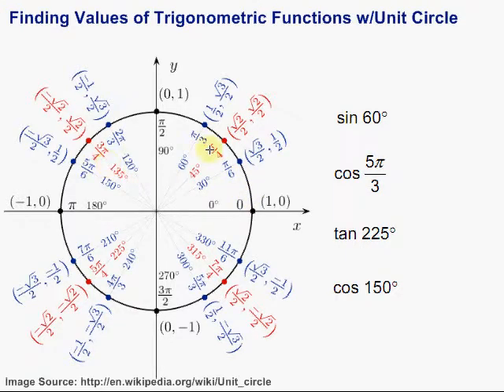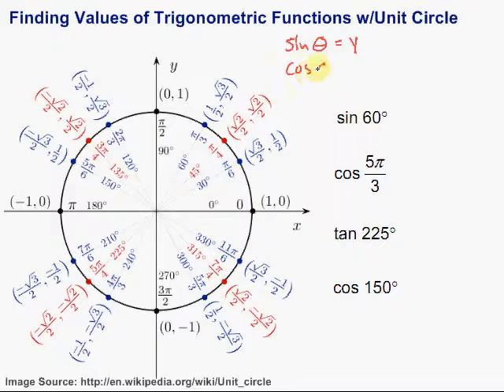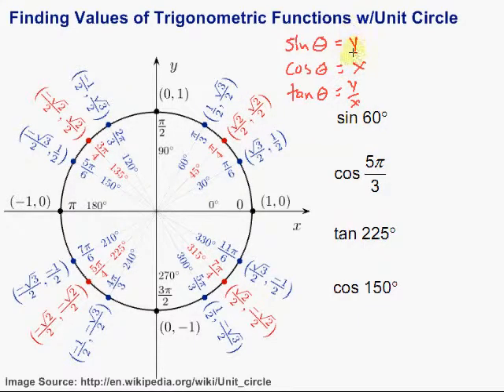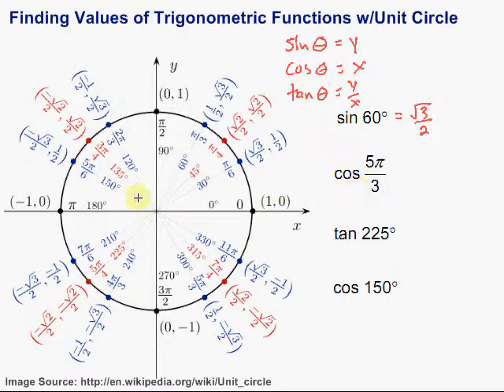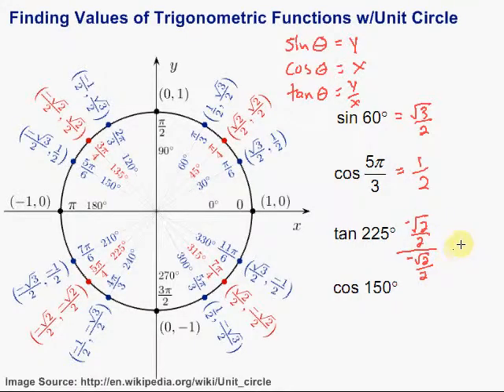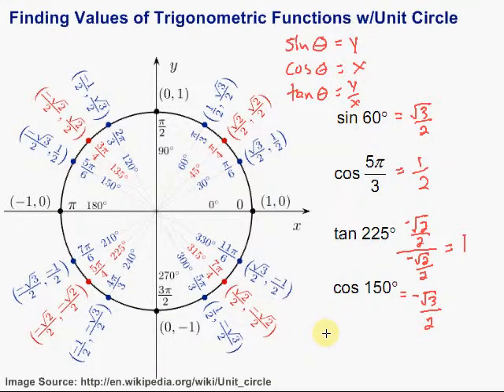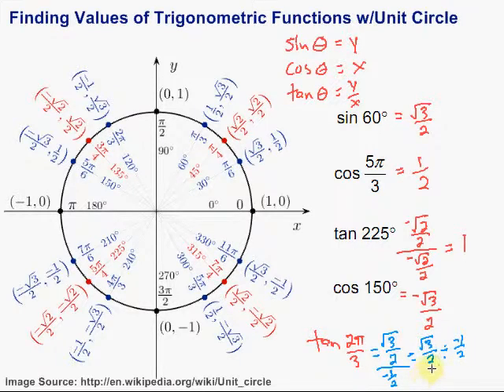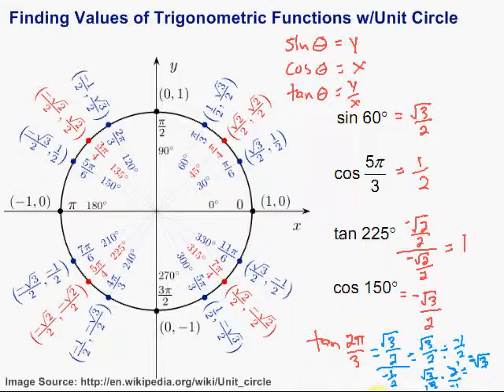Finding Values of Trigonometric Functions with the Unit Circle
This video looks at finding the values of trigonometric functions using the unit circle.  It includes five examples.